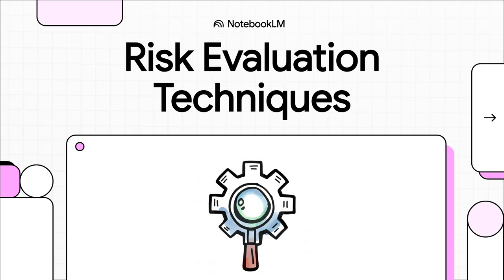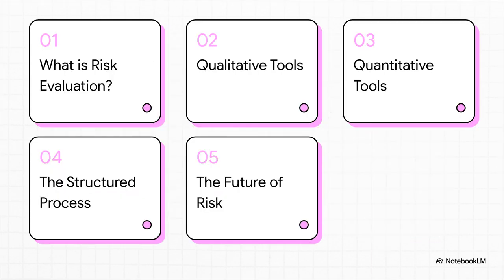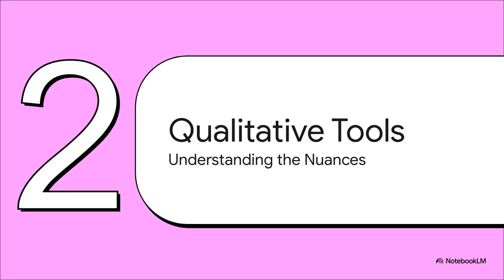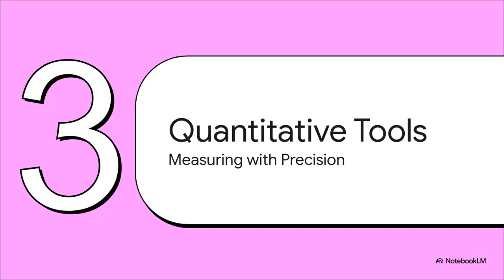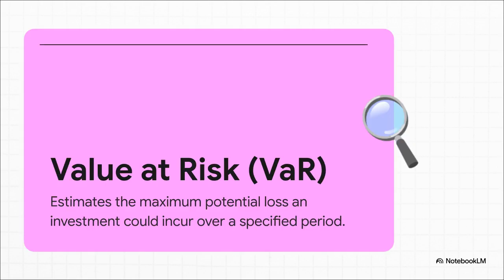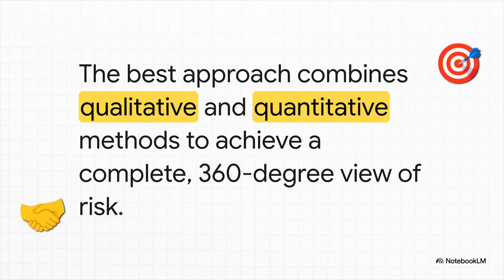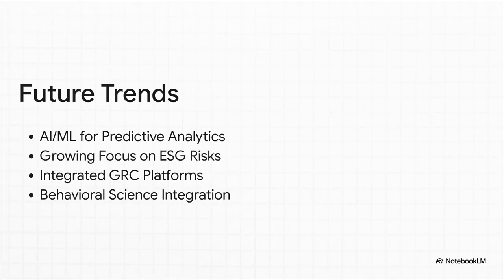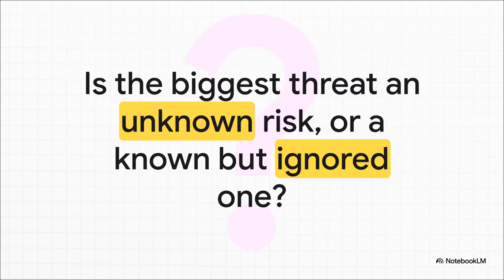5 1 Introduction to Risk Evaluation Techniques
Welcome to EasyPathUni!
We specialize in professional training focused on internal auditing, fraud prevention, and preparation for global certifications such as CFE, CISA, and CIA. Our courses are specifically designed for Arabic-english-speaking professionals and offered at affordable prices.
📚 Learn anytime, anywhere with easy-access online materials.
for complete courses, resources, and preparatory certificates.
🔗 Connect with the founder on LinkedIn – Yazan Abogosh
مرحباً بك في EasyPathUni!

نحن متخصصون في التدريب المهني في مجالات التدقيق الداخلي، منع الاحتيال، والتحضير لشهادات عالمية مثل CFE وCISA وCIA.

دوراتنا مصممة خصيصًا للمتحدثين بالعربية وبأسعار معقولة.

📚 تعلم في أي وقت ومن أي مكان من خلال محتوى تعليمي إلكتروني ميسر.

🌍 زوروا موقعنا الإلكتروني للحصول على الدورات الكاملة، الموارد، وشهادات التحضير.

EasyPathUni provides professional training and preparatory courses designed to help individuals confidently prepare for recognized international certifications. We do not issue official certifications or credentials. Our primary focus is on education, training, and exam readiness.

Upon successful completion of a course, EasyPathUni awards an attendance certificate that meets industry-recognized Continuing Professional Education (CPE) standards, supporting ongoing professional development.